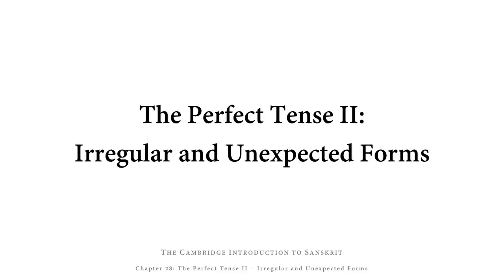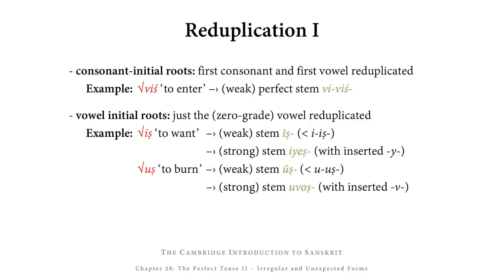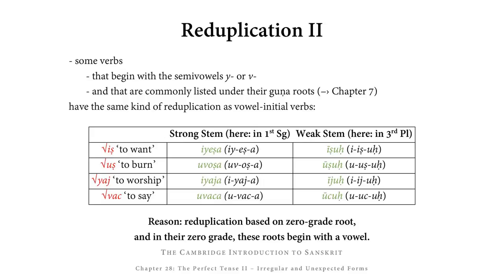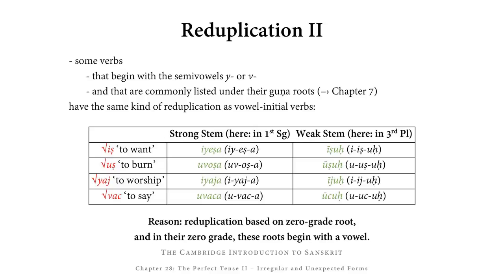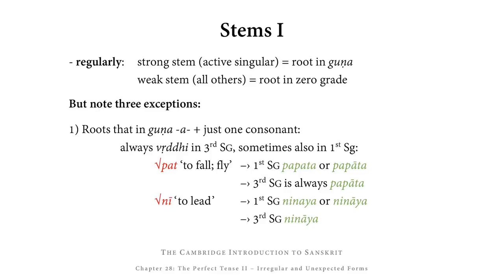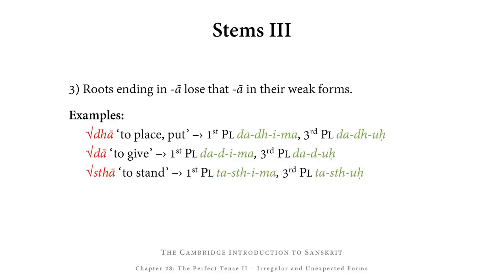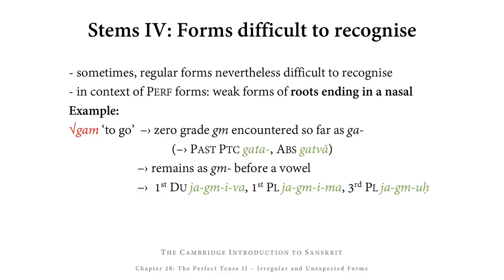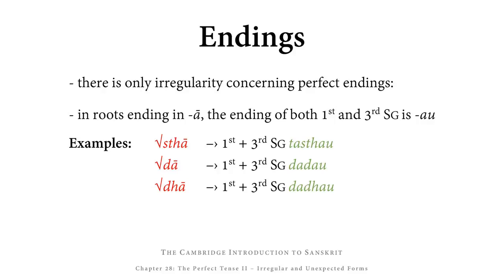Chapter 28 - The Cambridge Introduction to Sanskrit